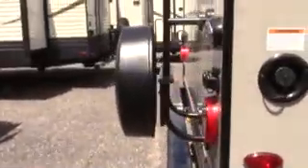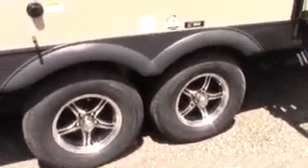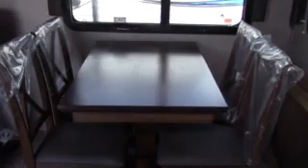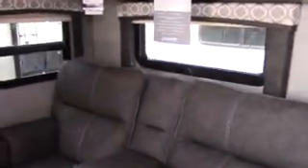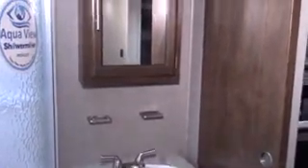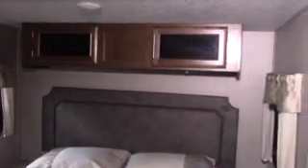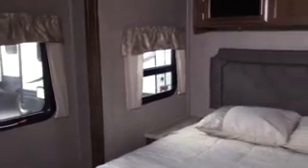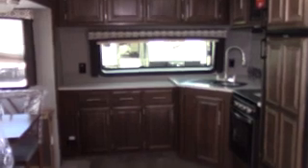2020 FLAGSTAFF 26FKBS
Luxurious front kitchen floor plan with theater seating and bedroom slide.